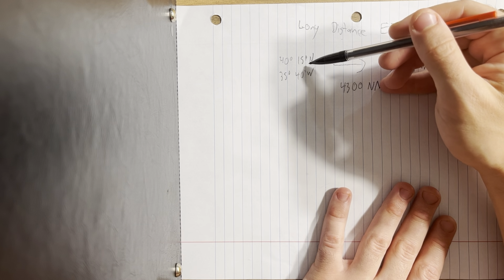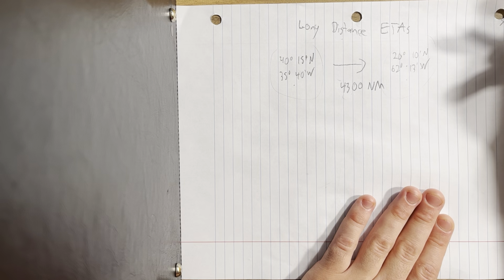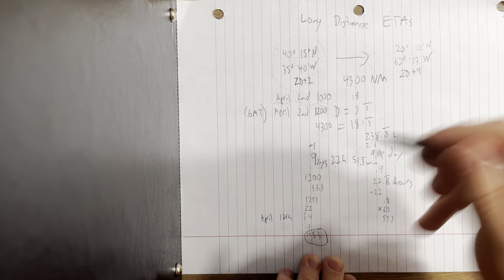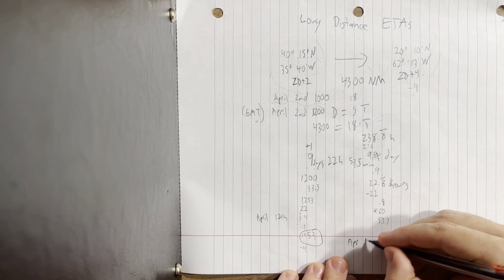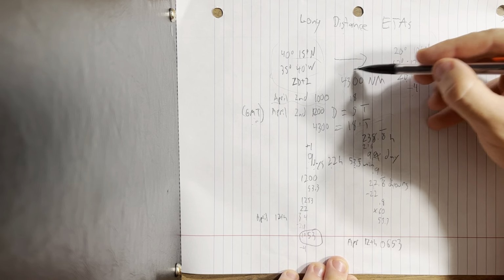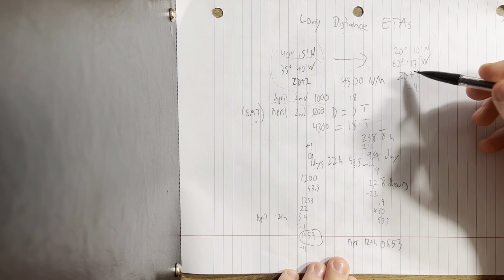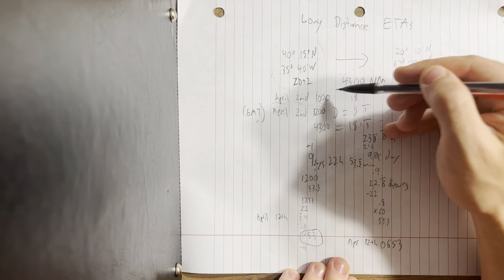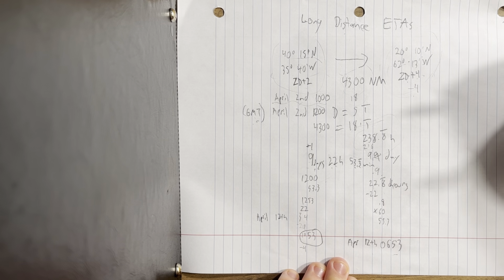7: Long Distance ETAs